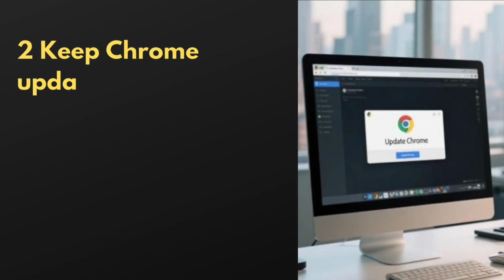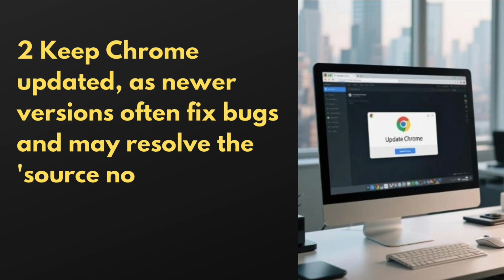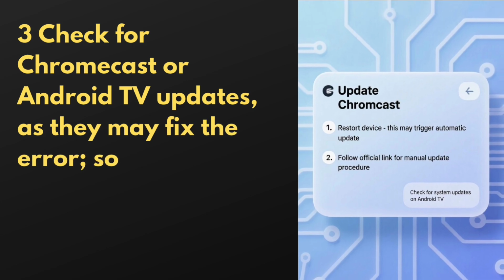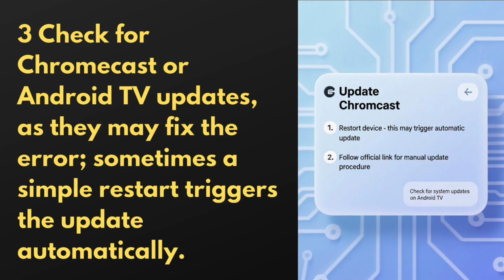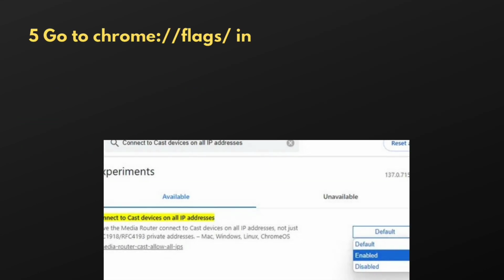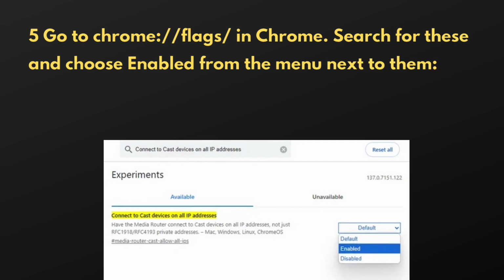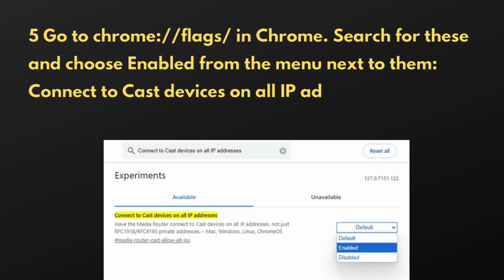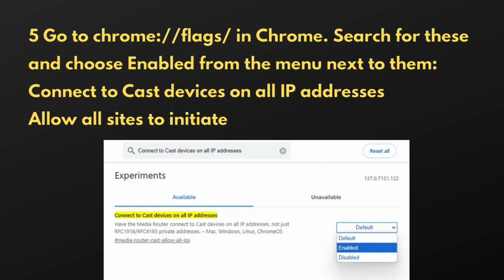How to Fix Chromecast 'Source Not Supported' Error